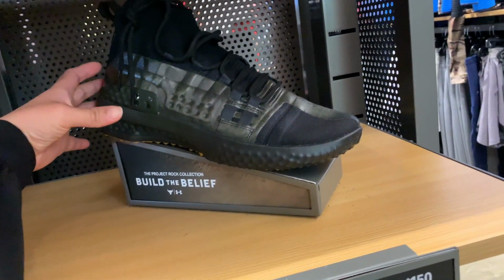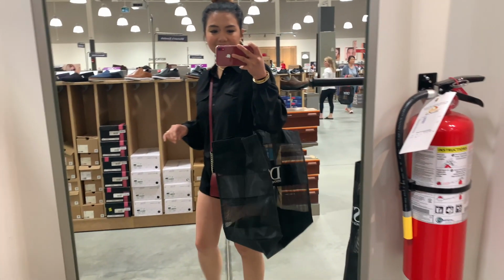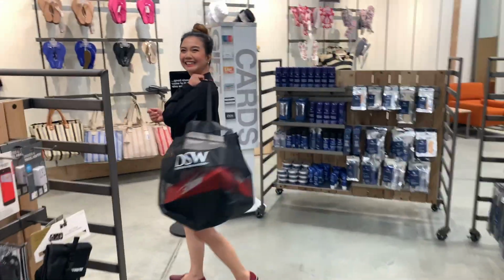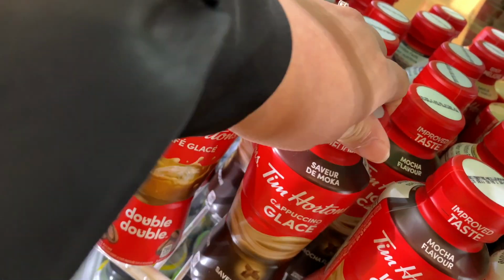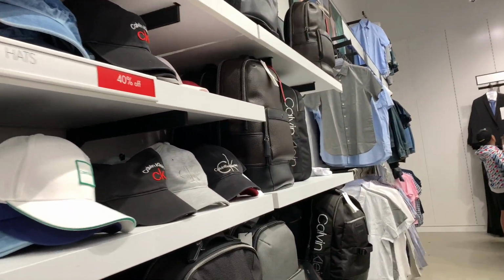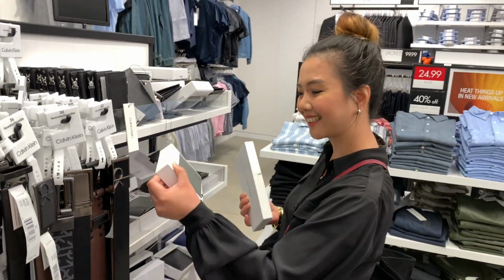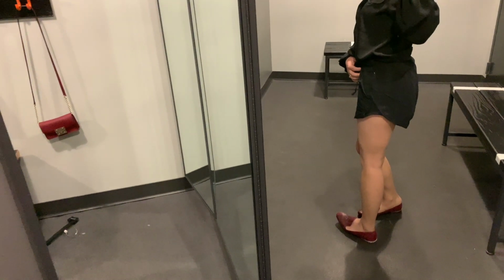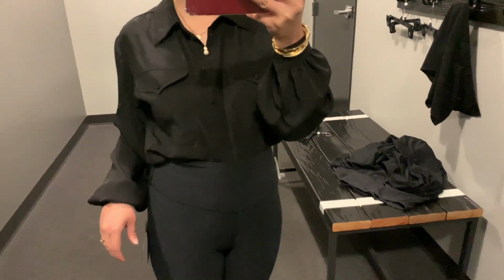Outlet Shopping With Me: Lacoste, Nike, Under Armour, DSW+ MORE | Pearl Yao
My husband and I went to an Outlet Store where we actually had a great time shopping for the best prices. You guys can come and join us here!